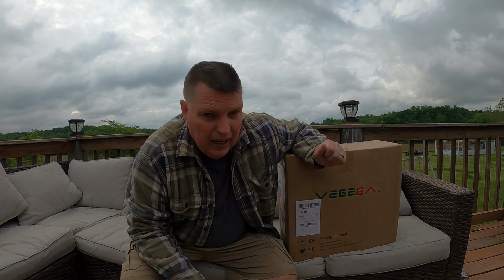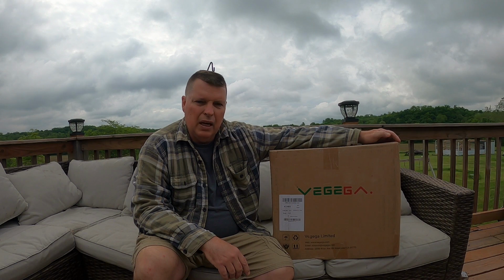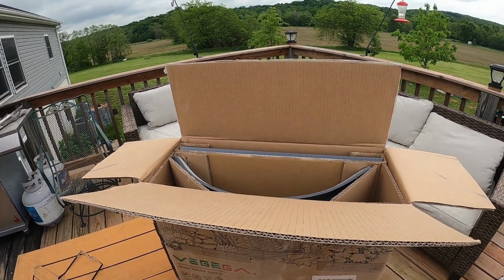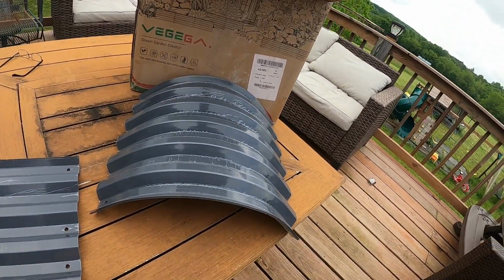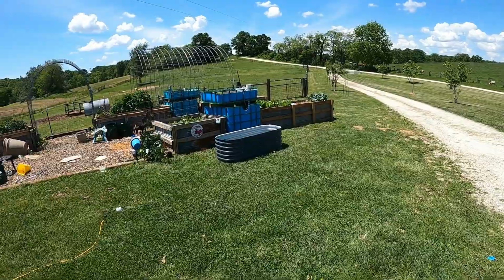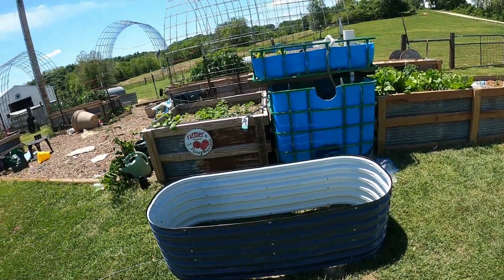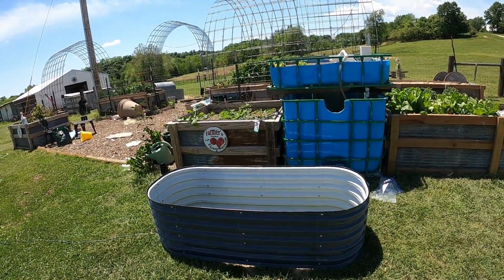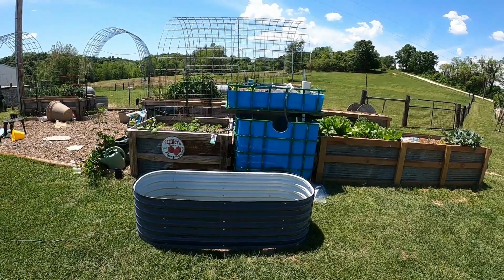We Built the Vegega 2024 Garden Bed!